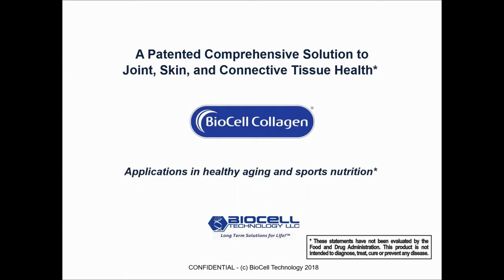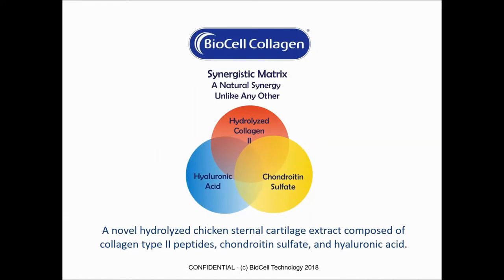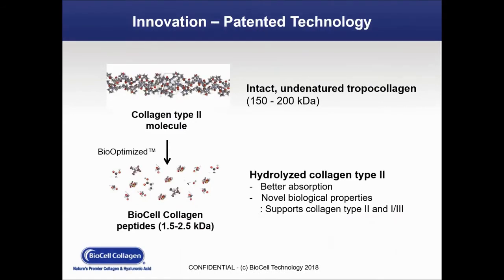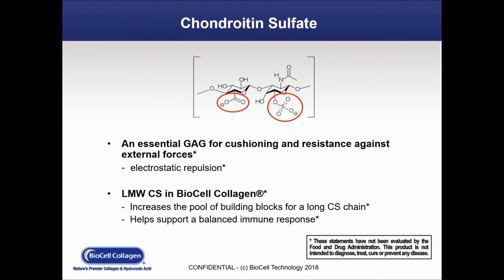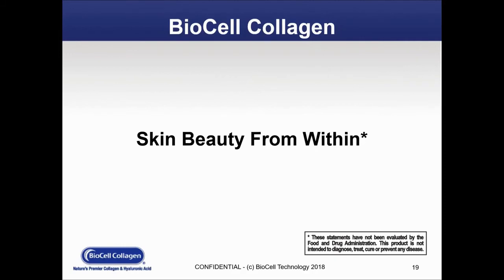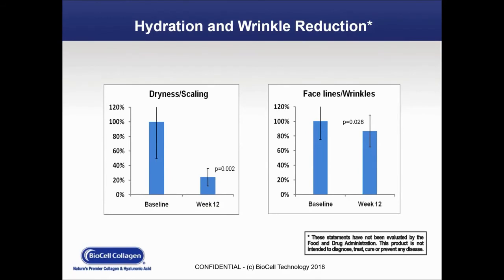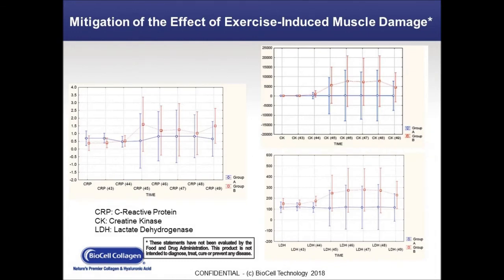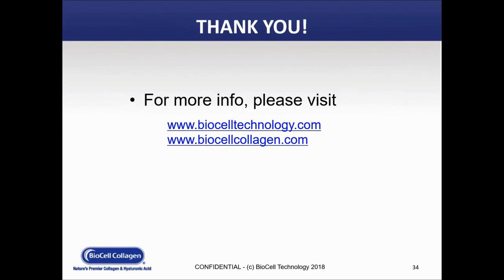WEBINAR: BioCell Collagen® - Joint, Skin and Connective Tissue Health* | NOW Foods | January 2019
In this 20-minute webinar, Douglas Jones, Global Sales & Marketing Manager for BioCell Technology, LLC presents the research behind BioCell Collagen®.  This unique ingredient can promote healthy joint function, comfortable movement, and strong connective tissue while maintaining normal moisture levels in aging skin.*

Presenter:
Over the past 25 years, Doug Jones has been a senior executive in marketing and sales with various consumer products companies in the United States, Canada, Europe and Asia. He has over 20 years experience in nutrition communications and education in the Dietary Supplement Industry. He joined BioCell Technology in 2017 and has been an active leader in various industry group and serves on the Board of Directors for several local and national organizations.